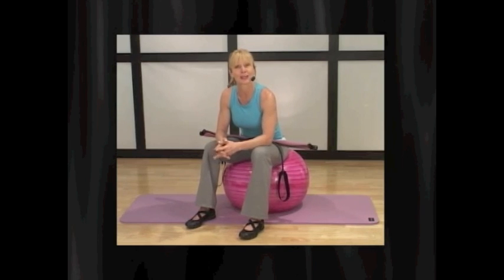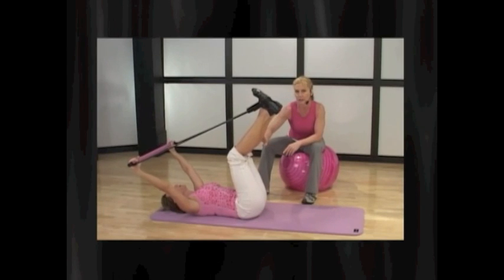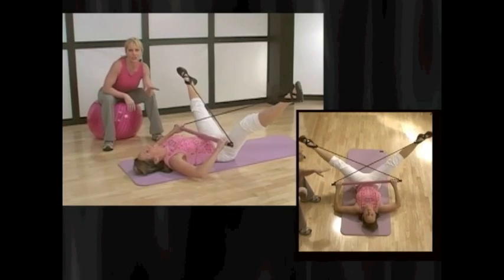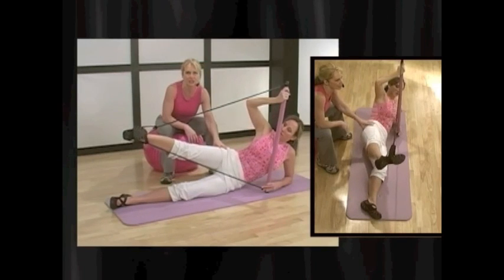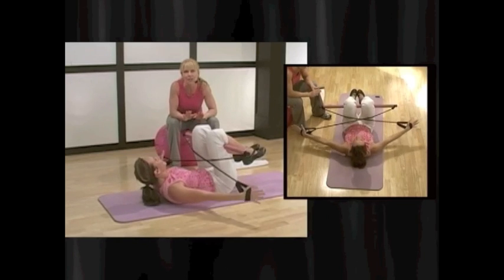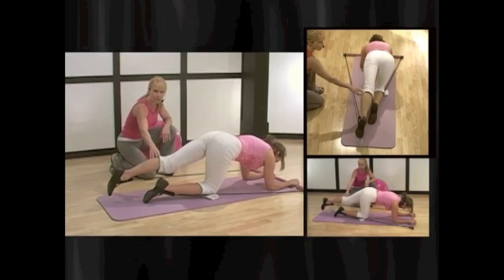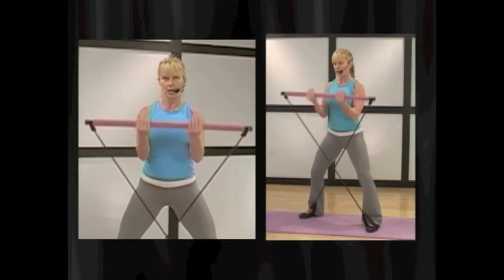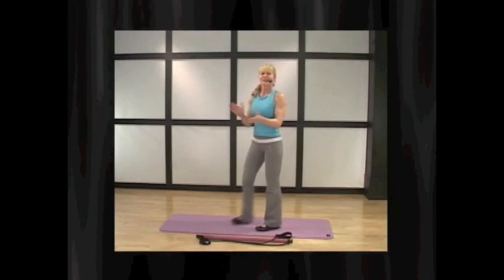Long & Lean Toning Bar DVD with Gin Miller